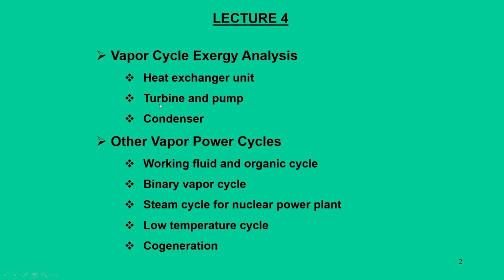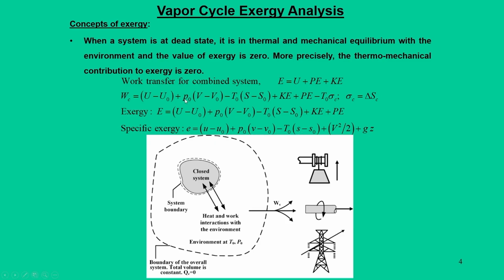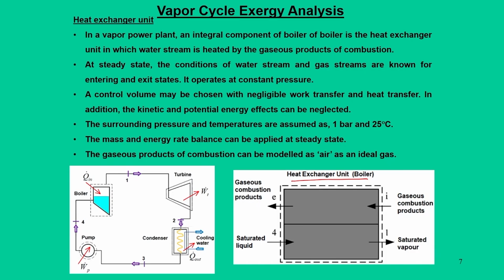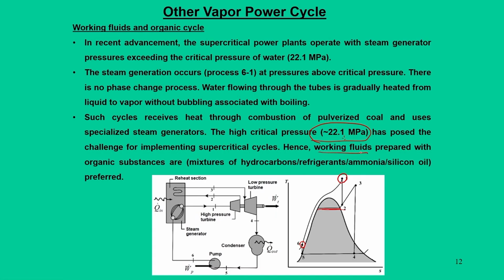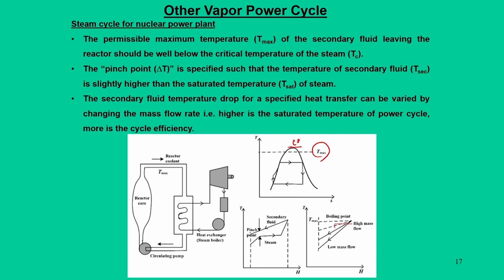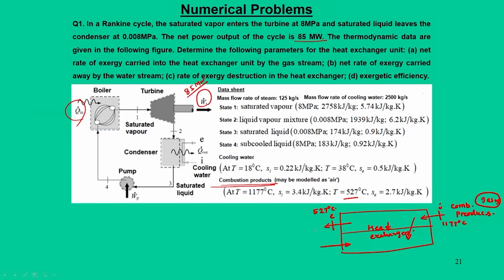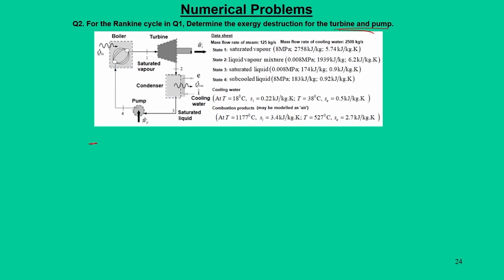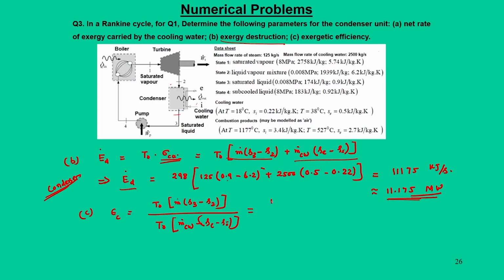Lec06: Exergy Analysis of Vapor Power Cycles